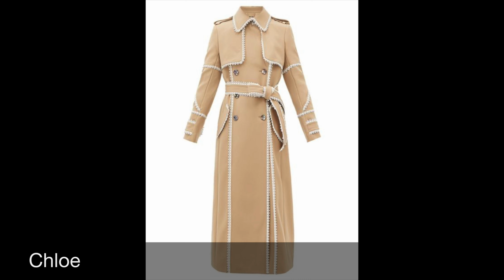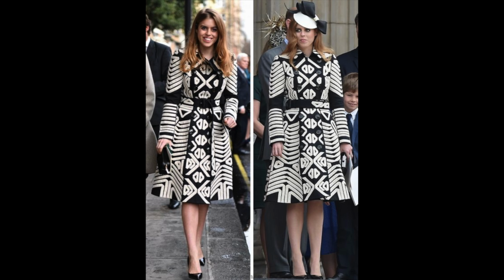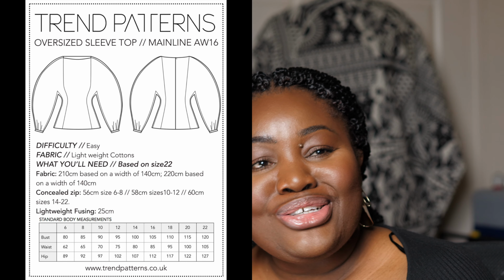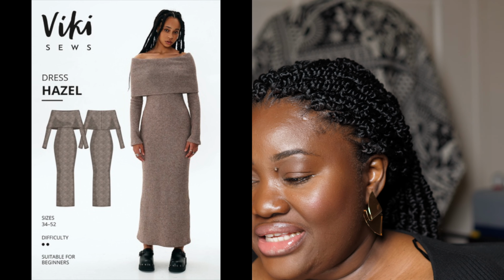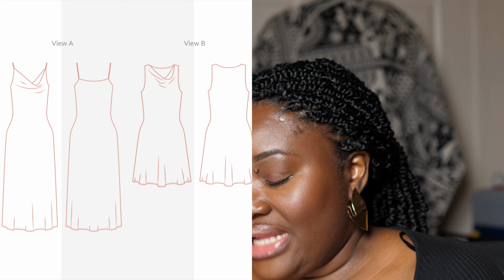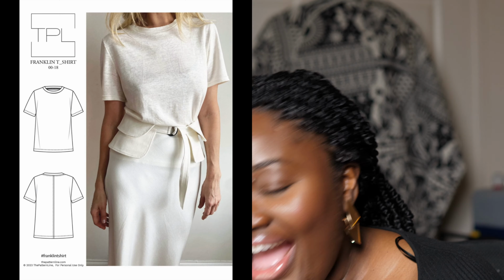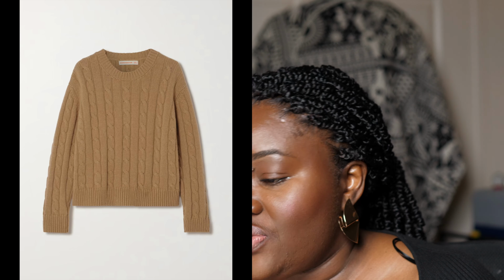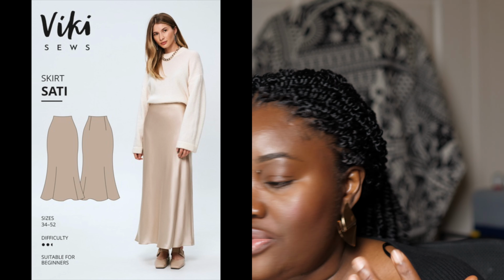My Sewing Plans For Spring 2024 + Inspiration and Pattern Choices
In this video, I talk about the outfits I want to make for Spring, the designer inspiration, as well as the patterns I want to use to recreate these looks.

Patterns Mentioned

PatternCos Patterns
Camelia Dress